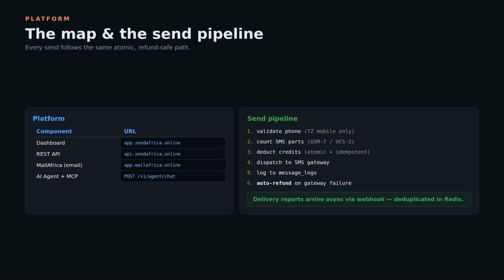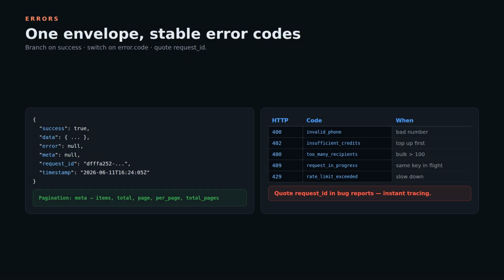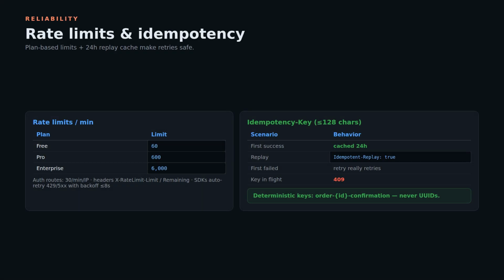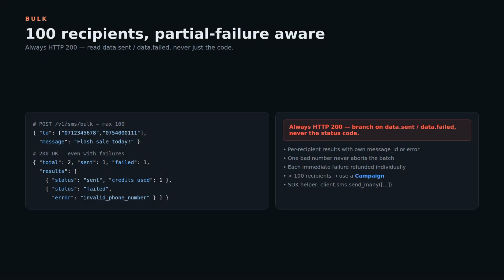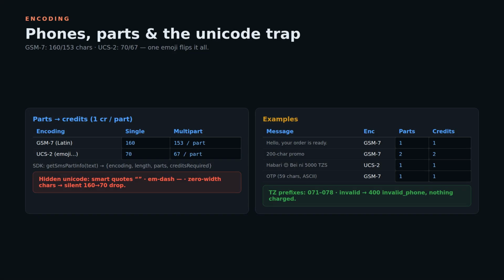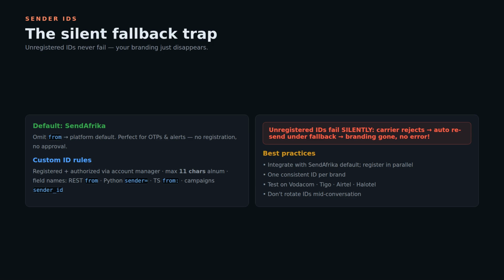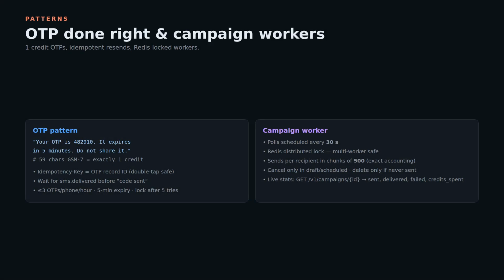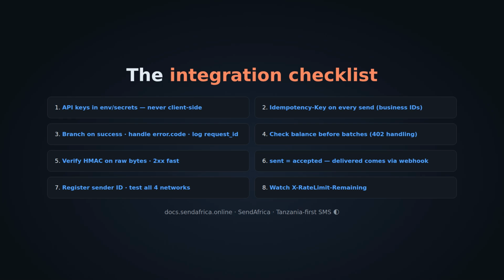SendAfrica - Bulk SMS API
Build messaging into your app in minutes. ⚡📱
SendAfrica API gives developers a simple, production-ready way to send OTPs, alerts, notifications, and SMS campaigns across Africa docs.sendafrica.online sendafrica sendafrica-api#camelcreatives#smsapi#bulksms